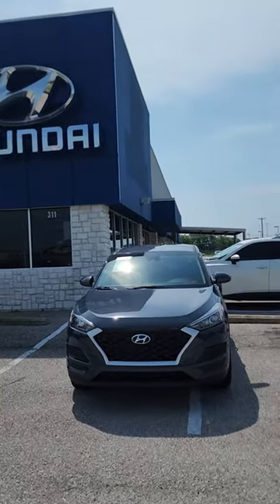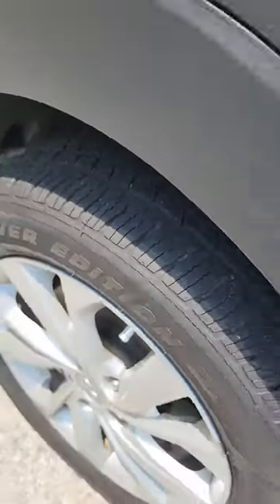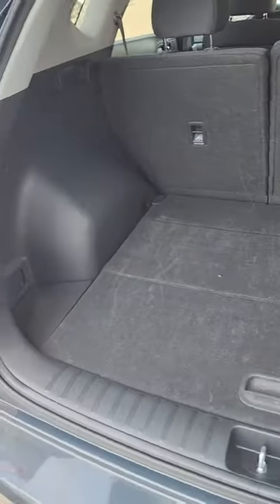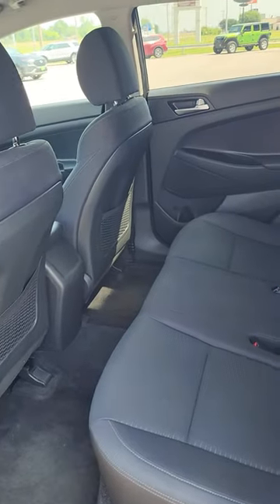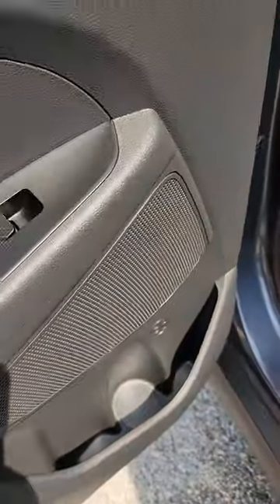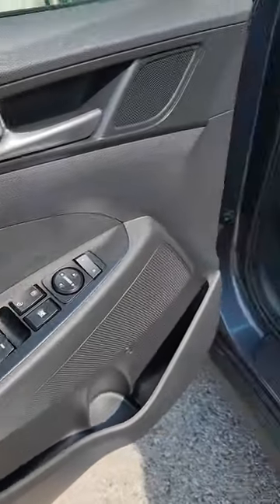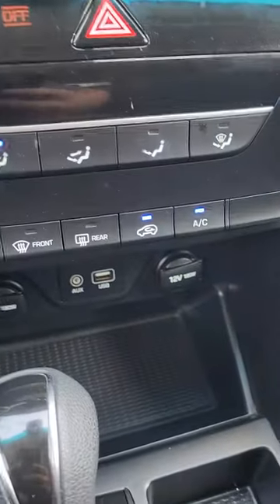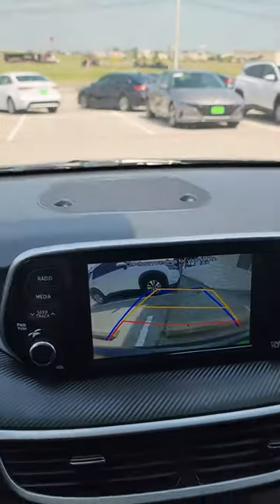2019 Hyundai Tucson SE